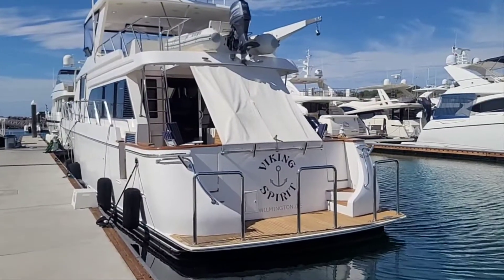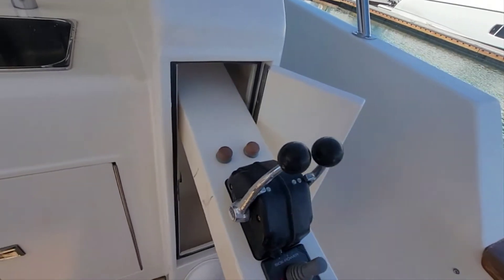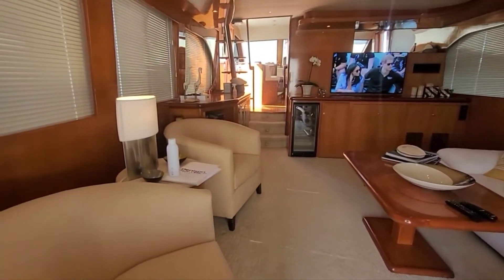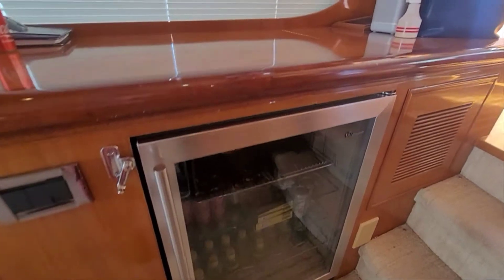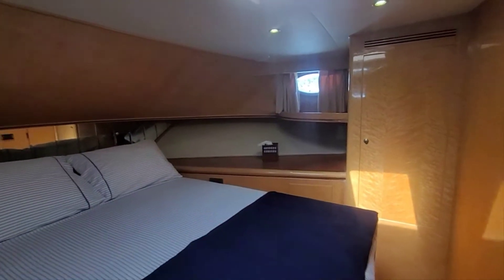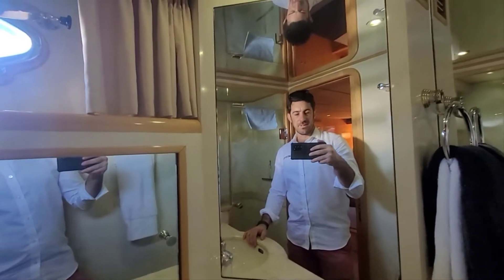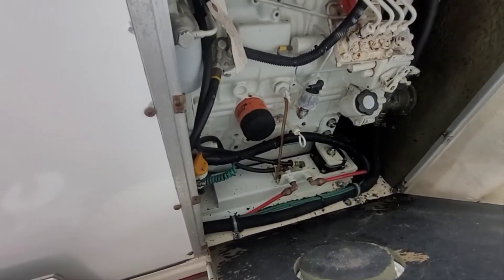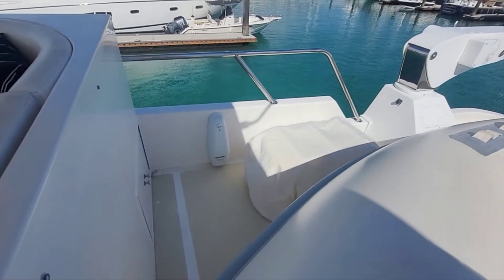2002, 64ft Ocean Alexander - Detailed Walkthrough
2002, 64ft Ocean Alexander - Detailed Walkthrough